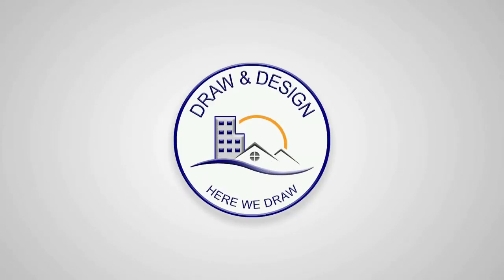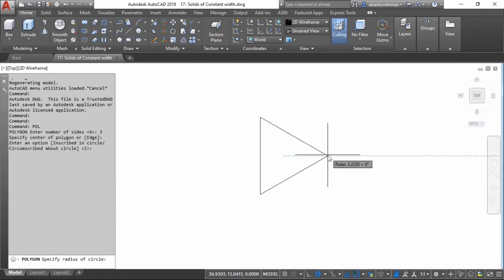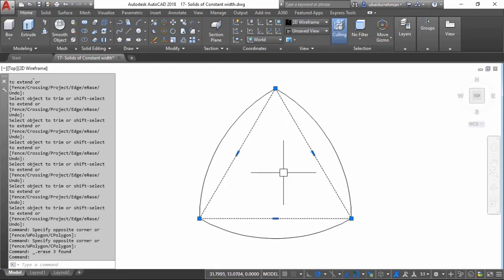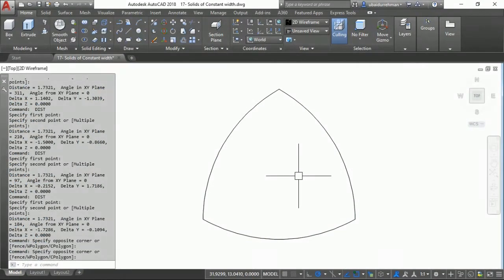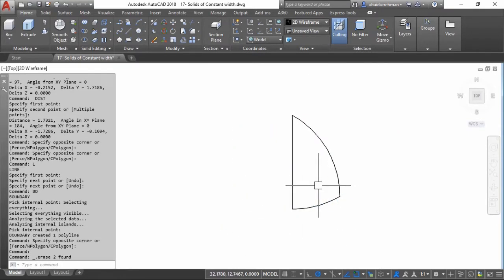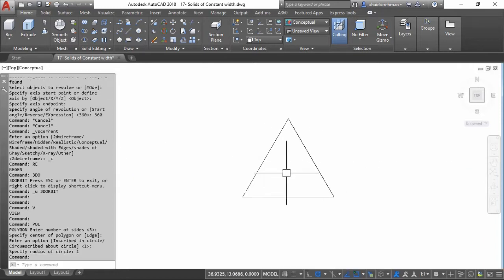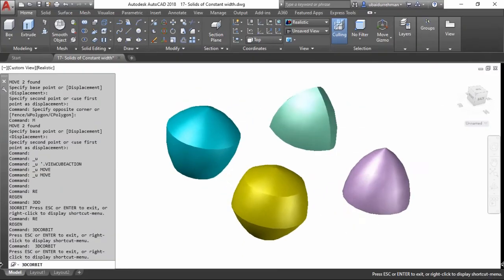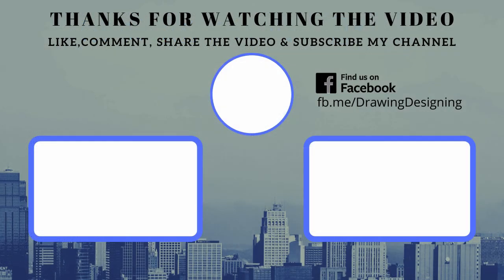Non Spherical Rolling Objects 3D Model #8 | Reuleaux Triangle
In this movie, we will learn about Non-Spherical Perfectly Rolling Objects. We will learn how to make reuleaux triangle, Its uses in different industries and then we will convert it to 3D Solid model. This Triangle was invented by Franz Reuleaux a German engineer of the 19th century. Then we will learn how to model Pentagonal and heptagonal rolling objects